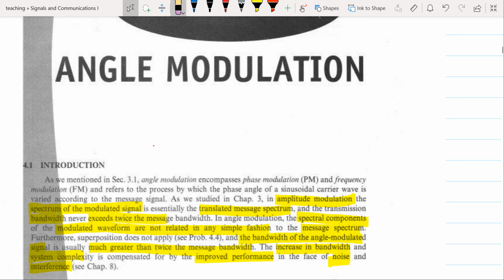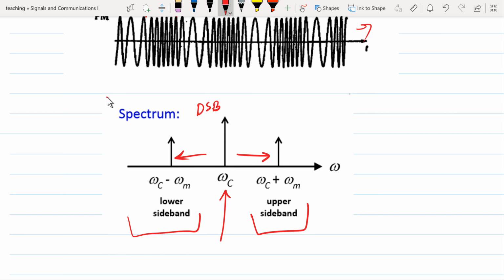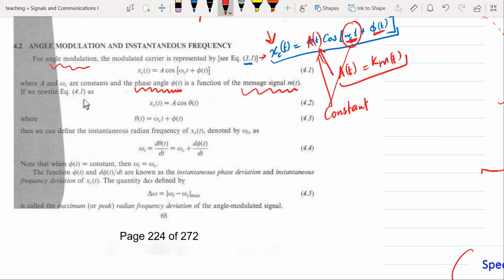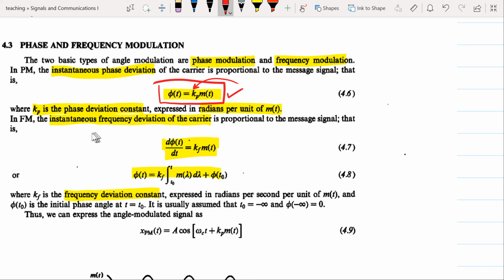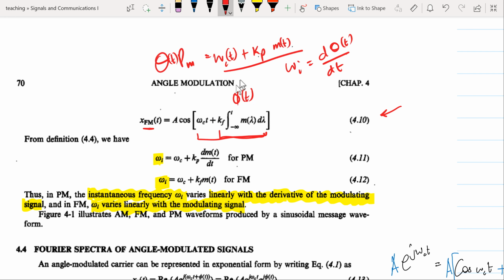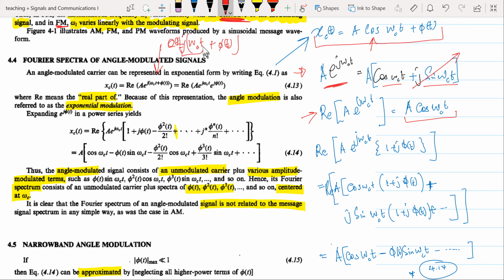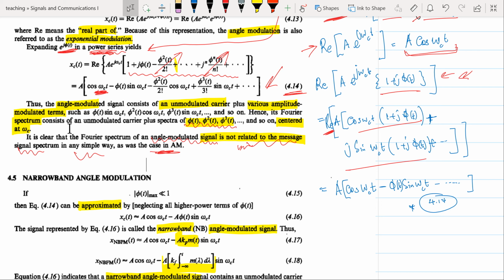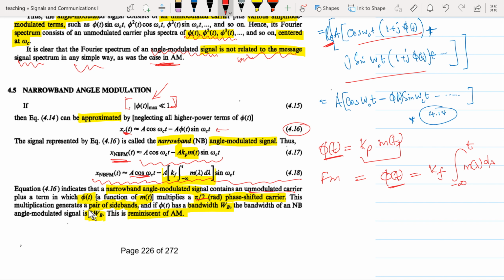Angle Modulation Introduction